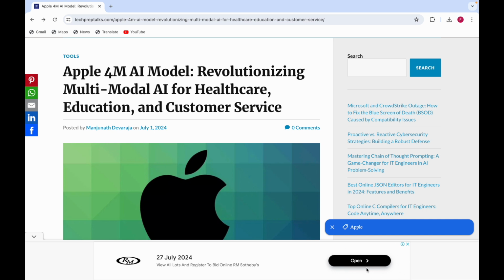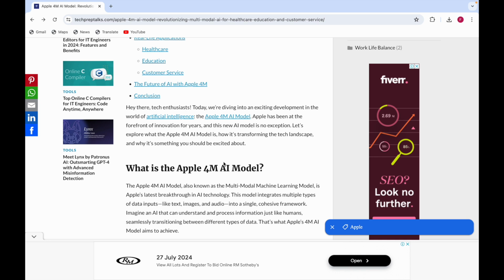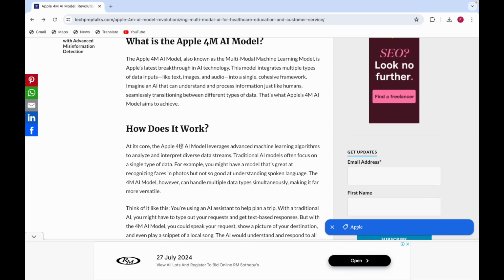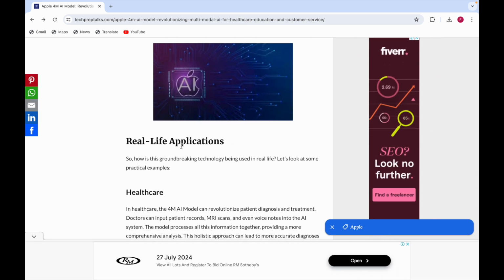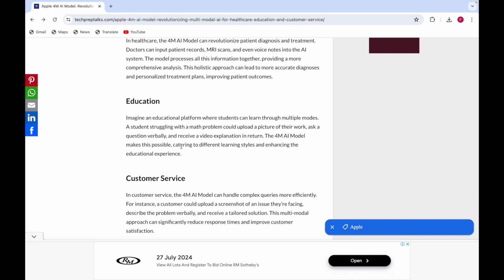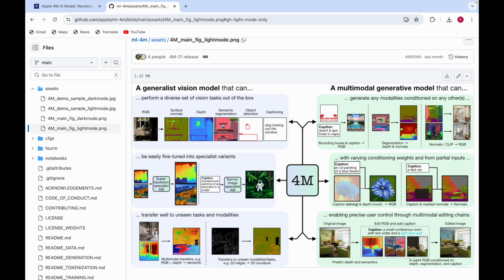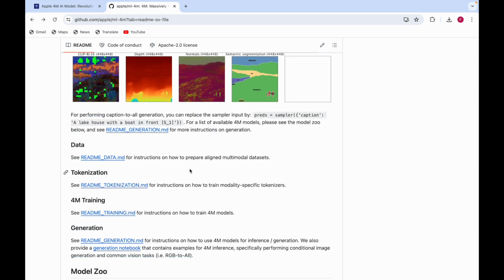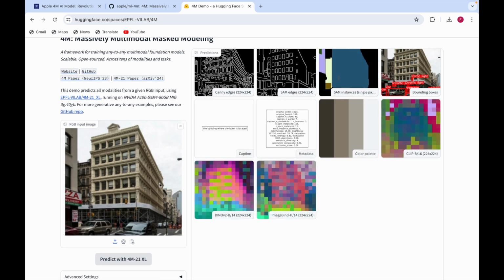Apple Unveils Mind-Blowing '4M' AI Model: A Game-Changer in Tech!